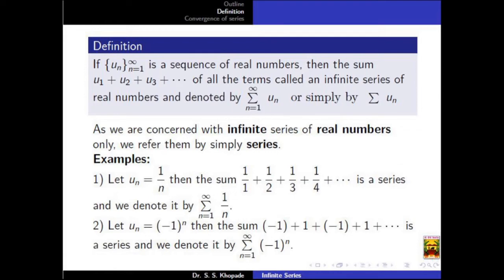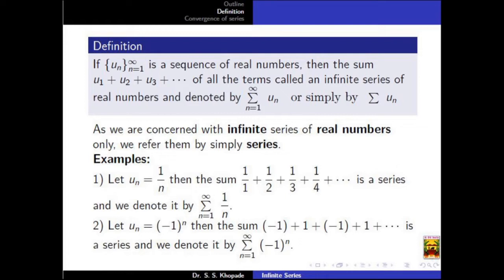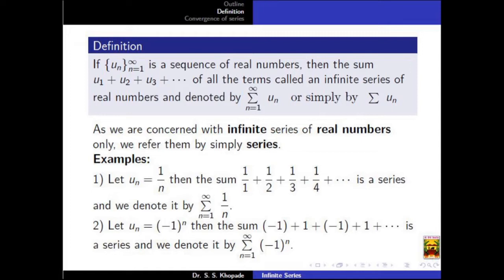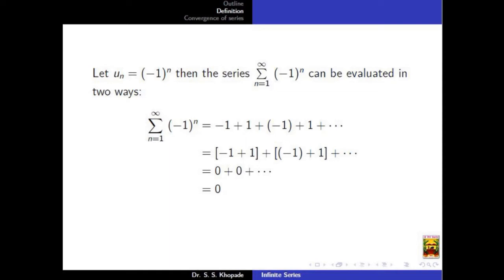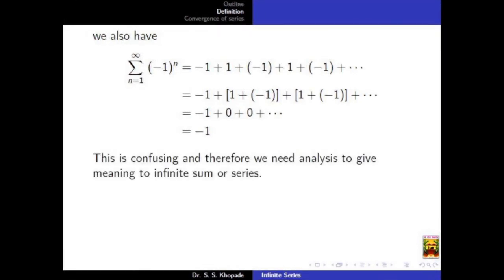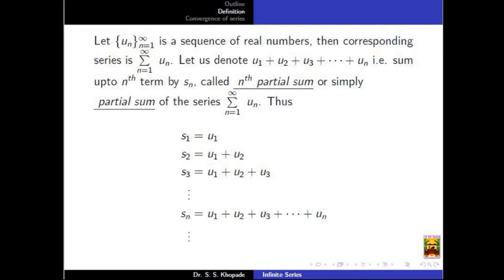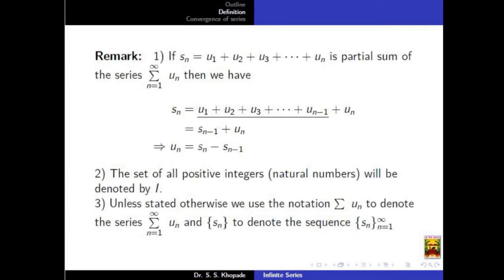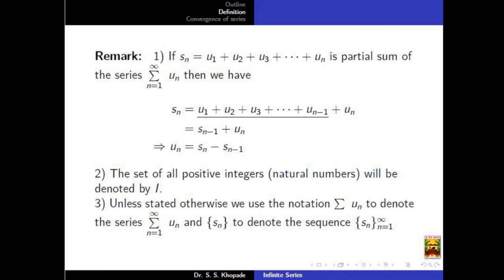Infinite Series 1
Definition of Infinite series is given and meaning of infinite sum is discussed